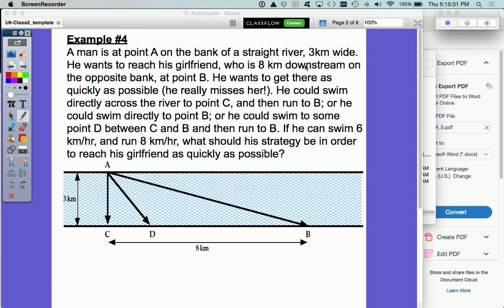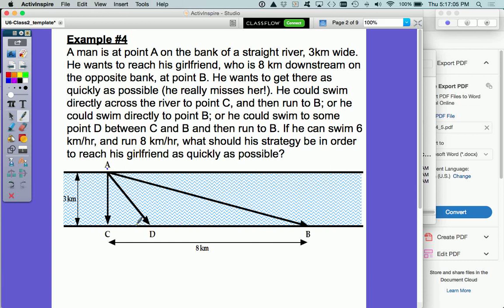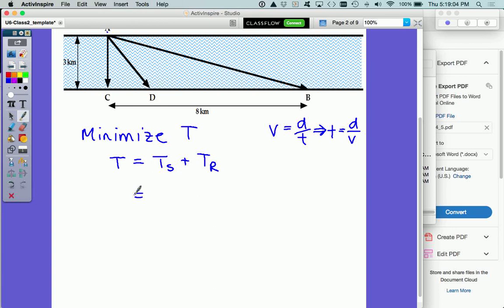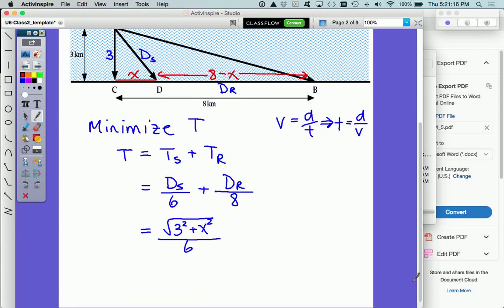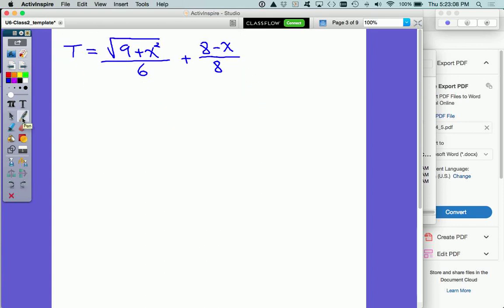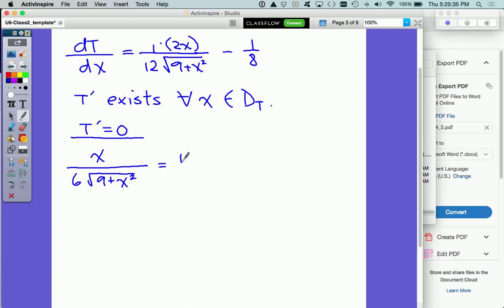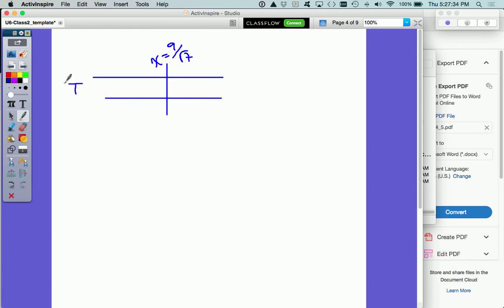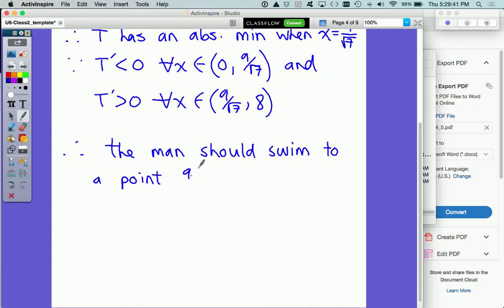Optimization 4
Optimization problem #4